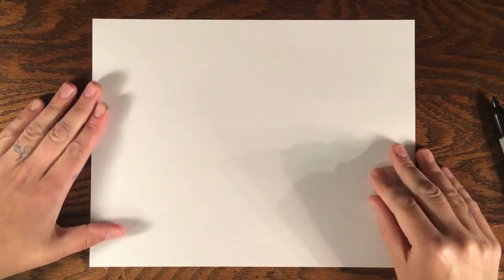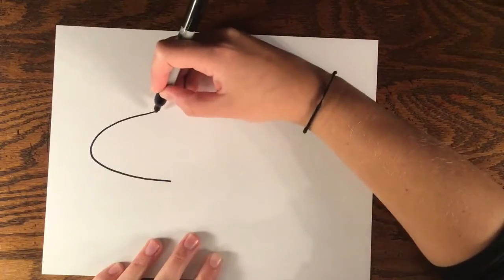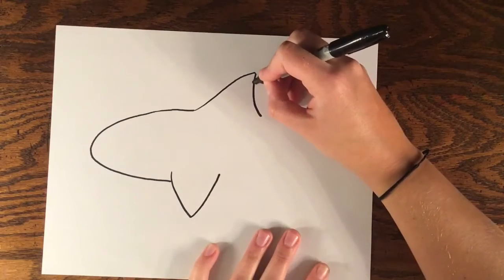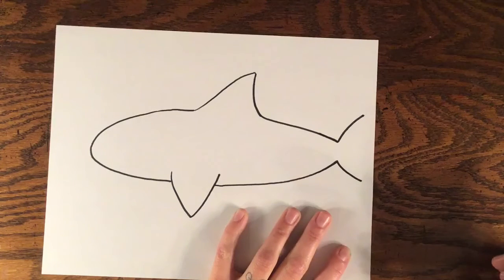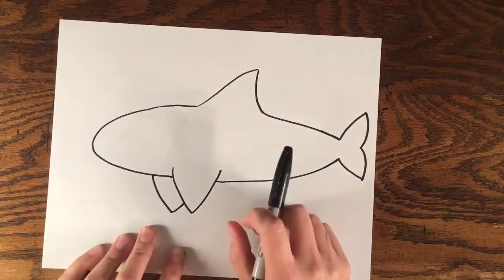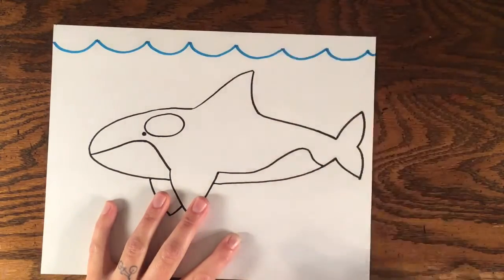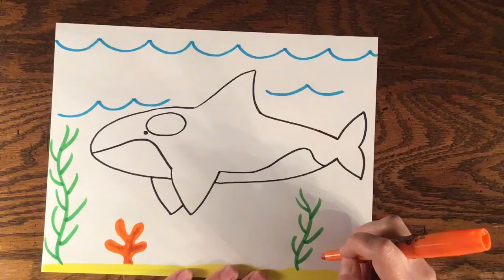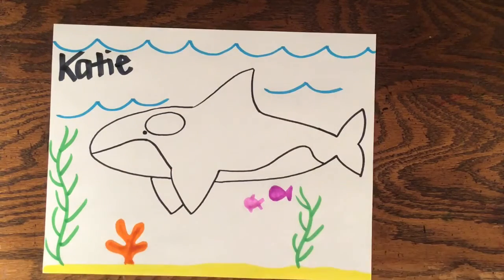Drawing Lessons with Katie: Killer Whale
Welcome to Drawing Lessons with Katie!